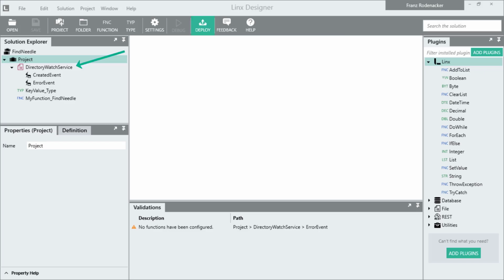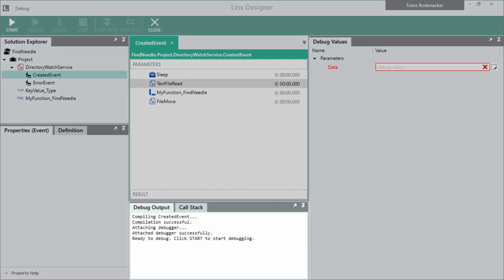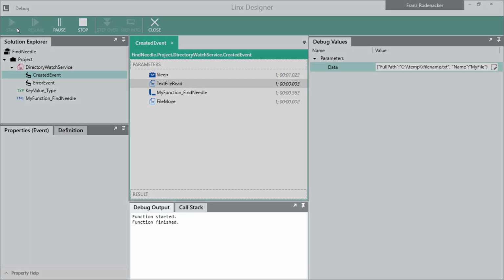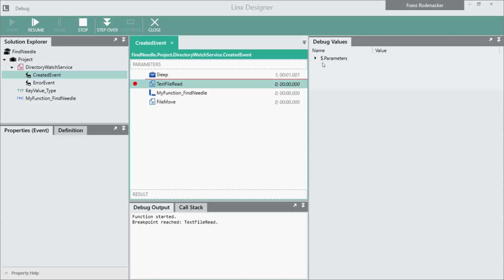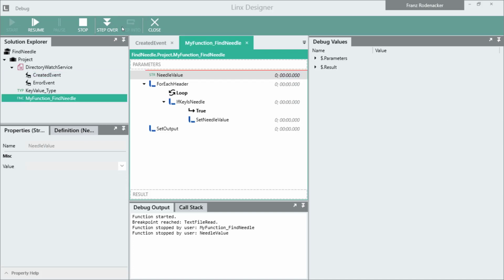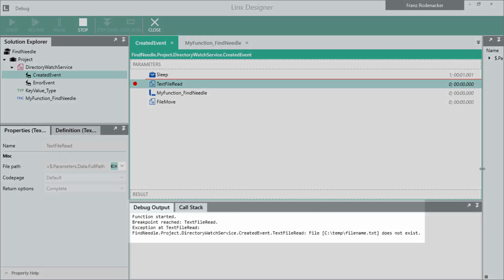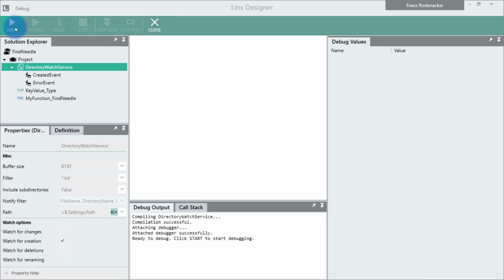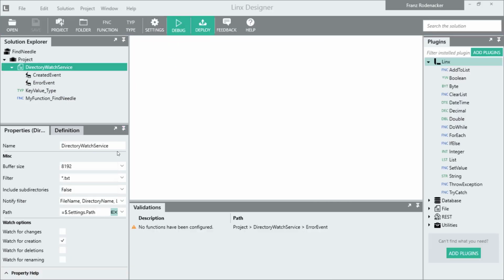Linx Tutorials: Debug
Low-code application development by Linx. Debugging a Linx Solution.